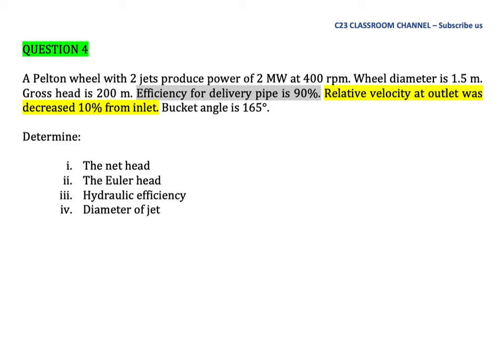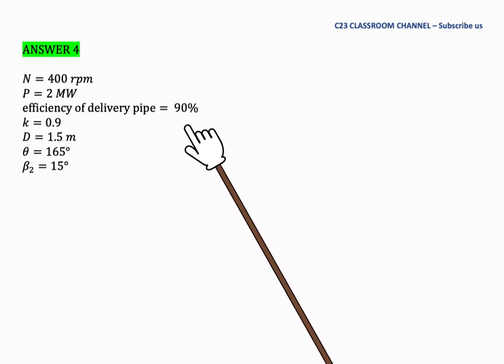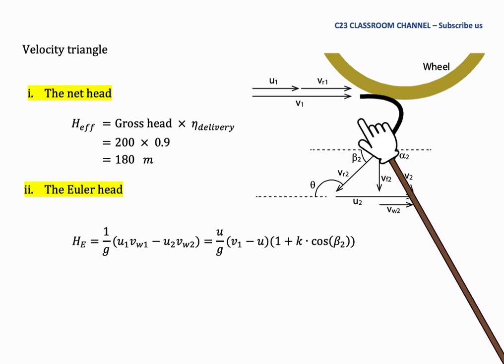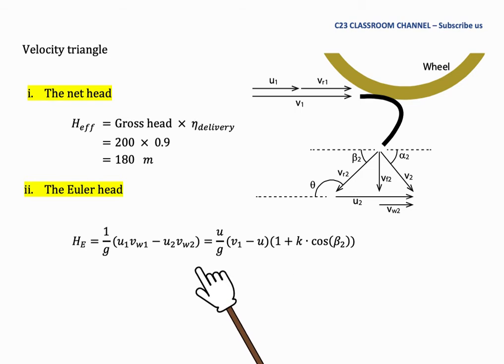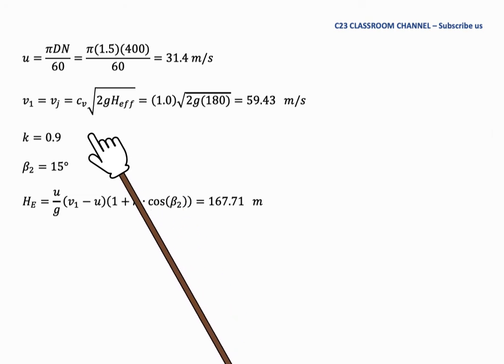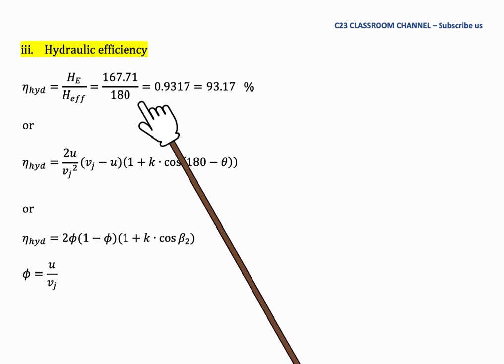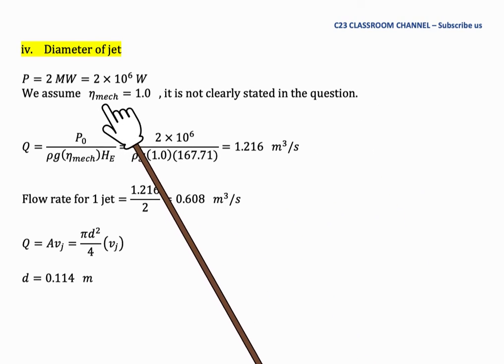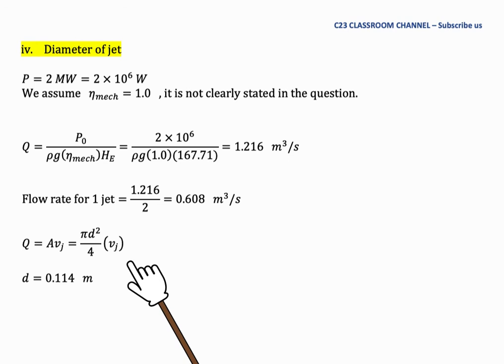Pelton Wheel Tutorial 04 - Velocity triangle, whirl velocity, blade angle and turbine efficiency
In this video, we introduce you about Pelton turbine and its mechanism, formation of the velocity triangles and calculation of turbine efficiency. In tutorial, we solve basic Pelton turbine problems. Please watch this video, make notes and try to answer the tutorial questions. Study smart & work hard. Good luck.